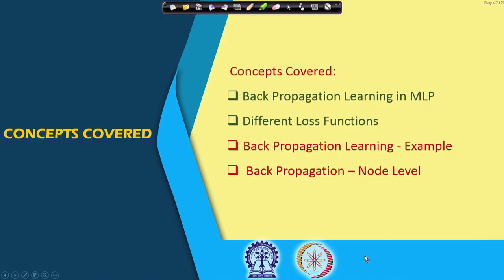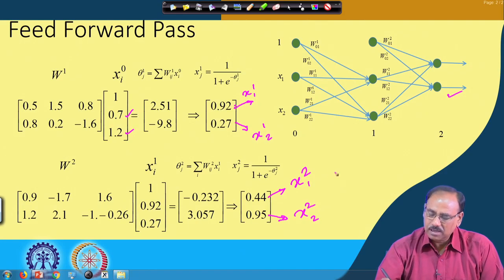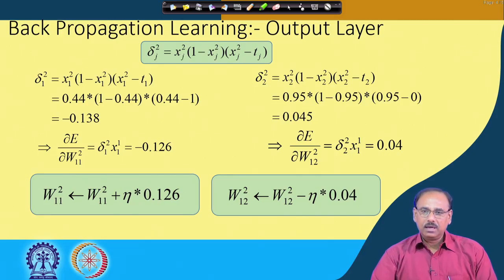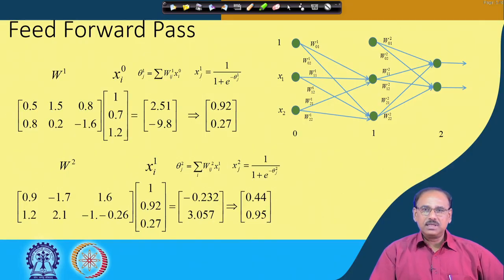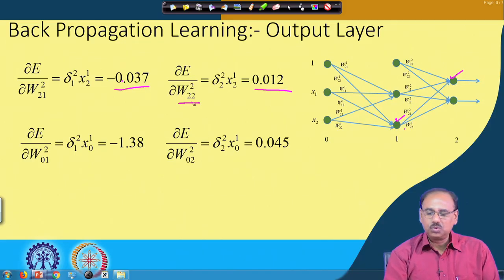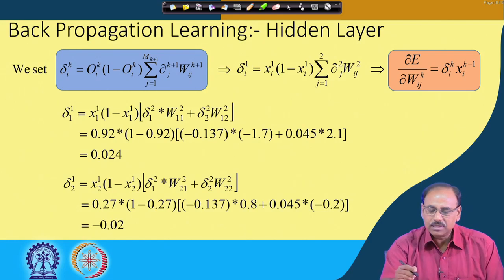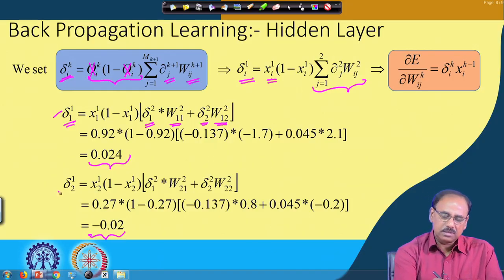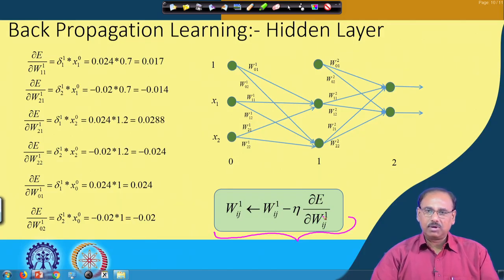Lecture 26 : Backpropagation Learning- Example II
Backpropagation learning example